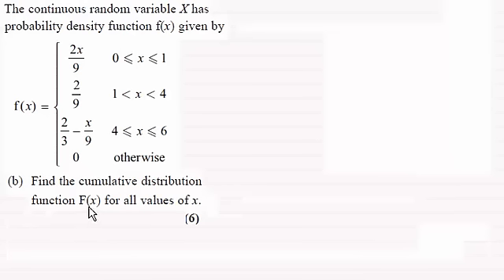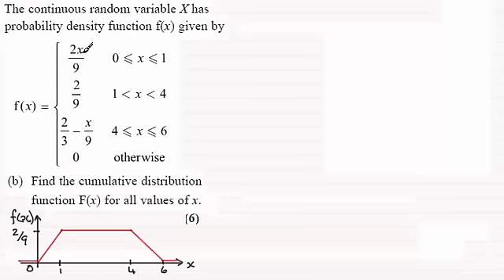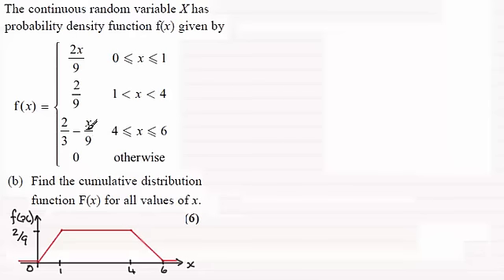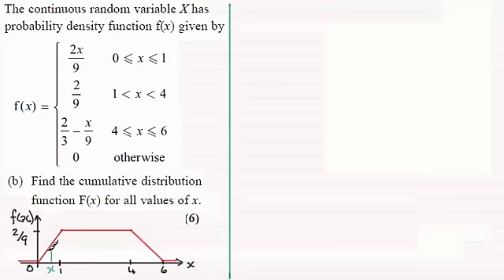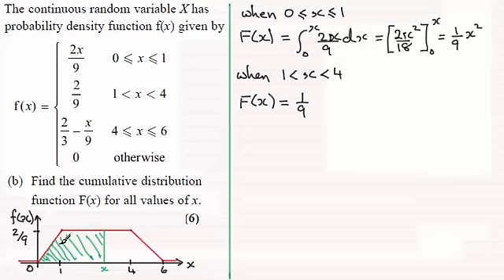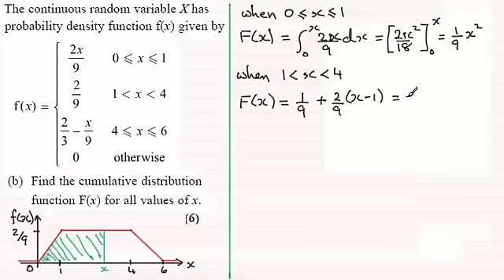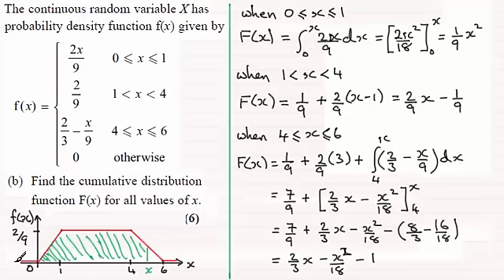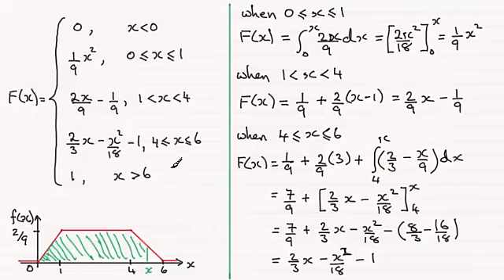Edexcel S2 Statistics June 2014 Q6(b) : ExamSolutions Maths Revision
for the index, playlists and more maths videos on cumulative distribution and other maths topics.